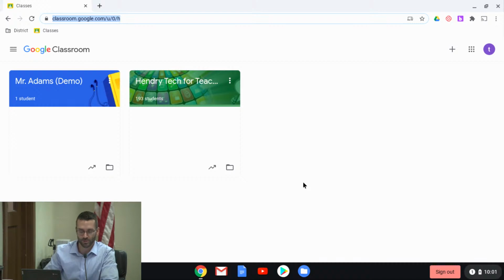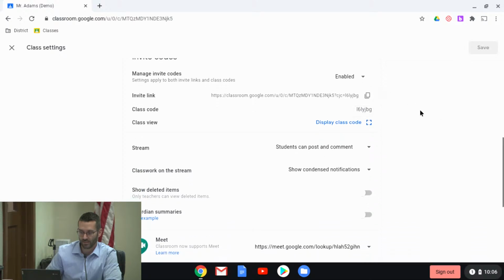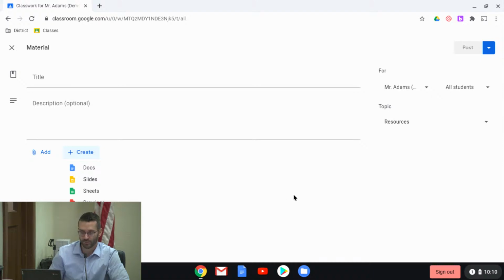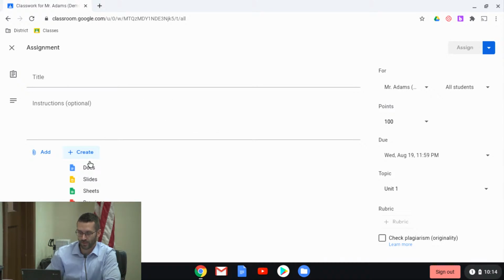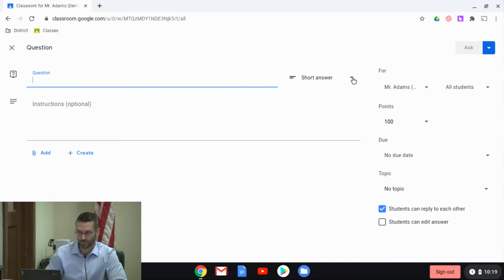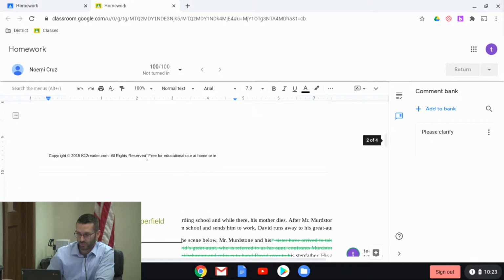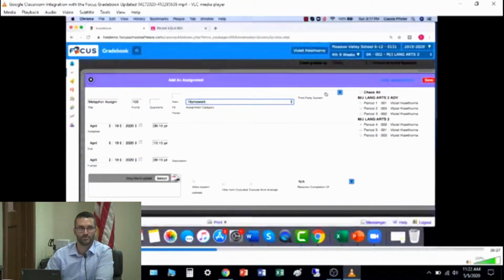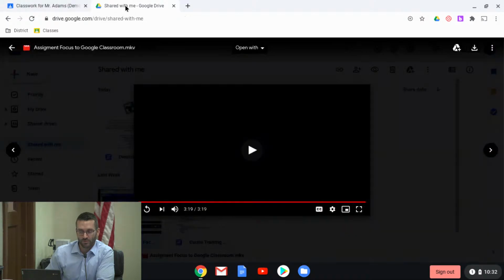Google Classroom Tech PD Week 81720